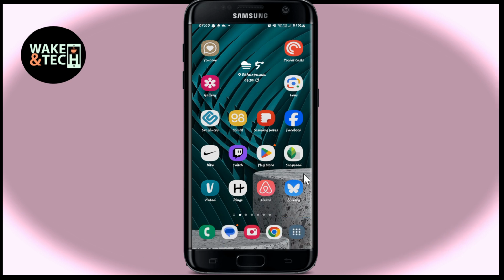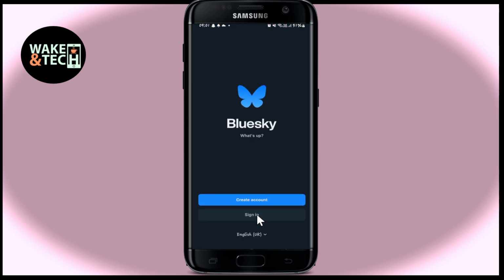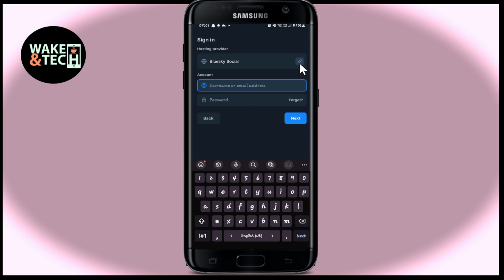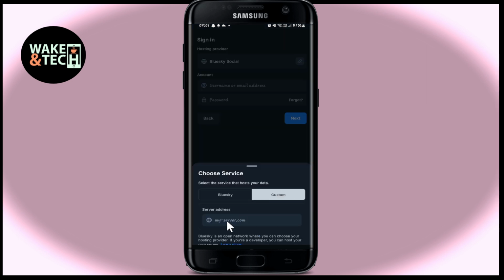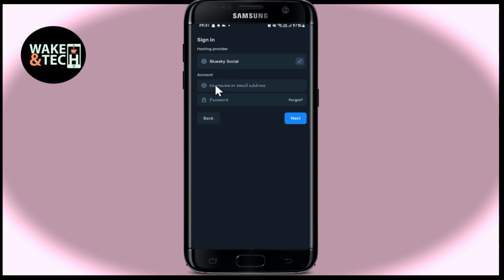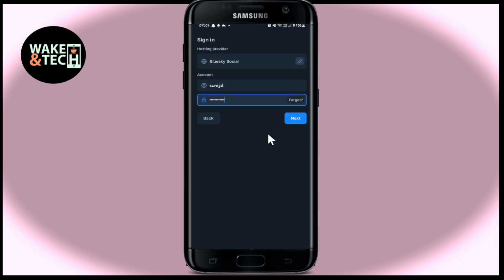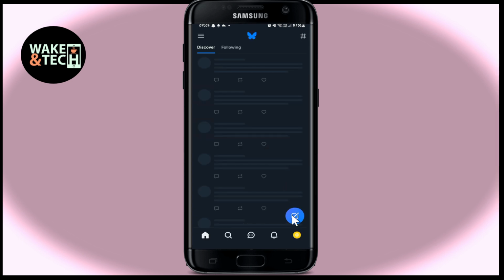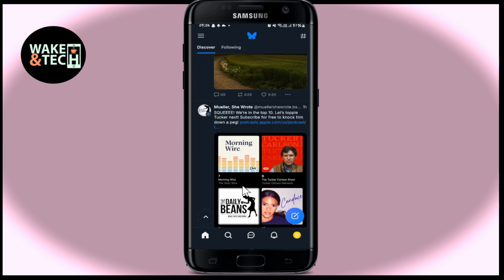Sign in Bluesky App: How to Login to Your Account on Bluesky App? 2024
Learn how to log in to your account on the Bluesky app with this easy step-by-step tutorial! Whether you're using an Android or iOS device, this guide will show you how to access your account quickly and securely. Perfect for both new and returning users of the Bluesky app.